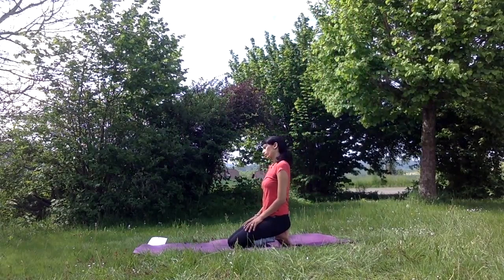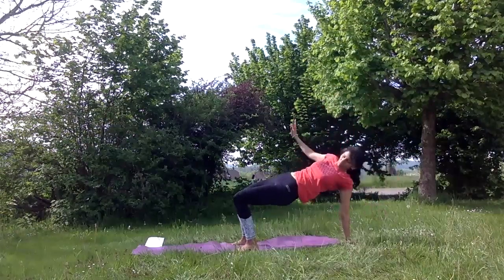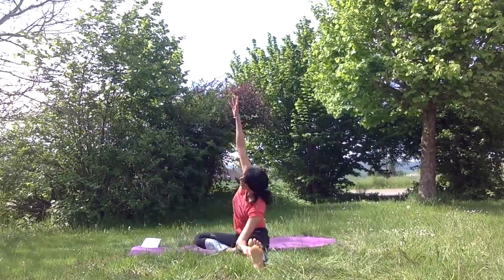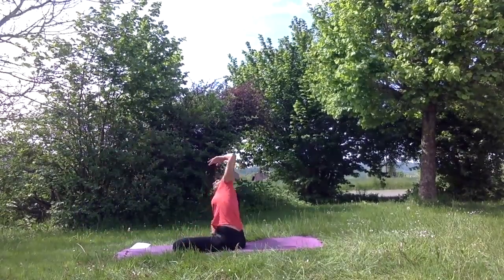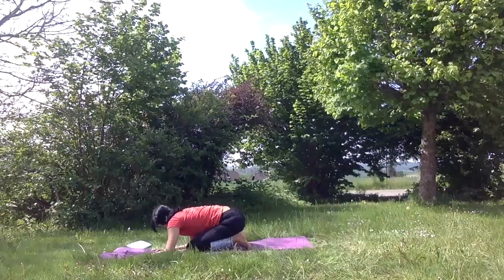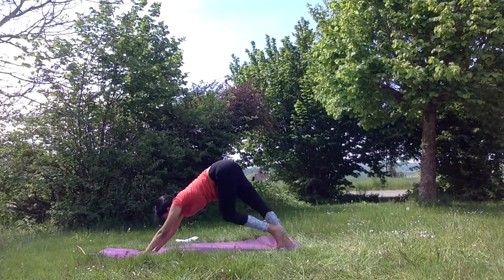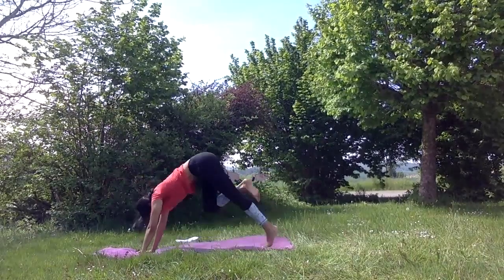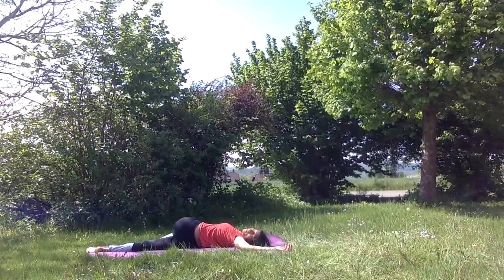30 minute Agility flow to find space and joy within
This sequence is fast paced, but since the movements are repeated with the aim of deepening the postures, you will have no trouble following along :)